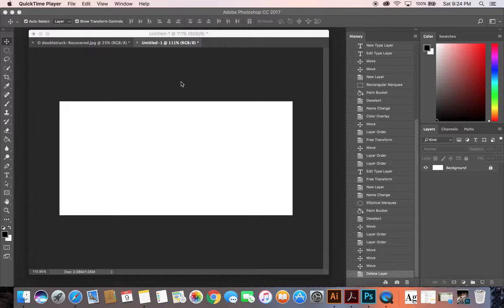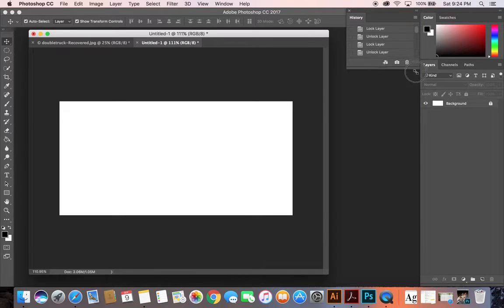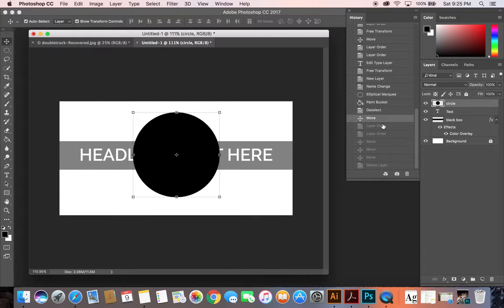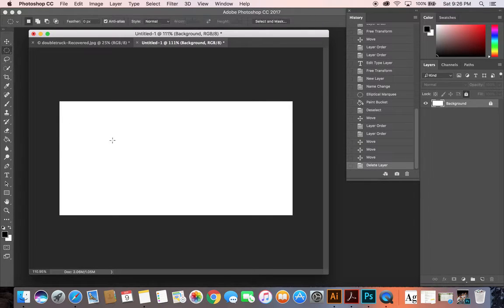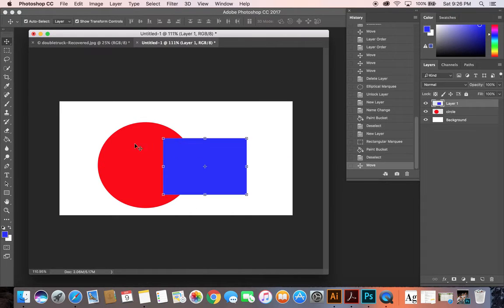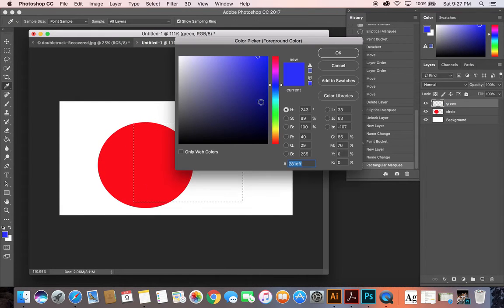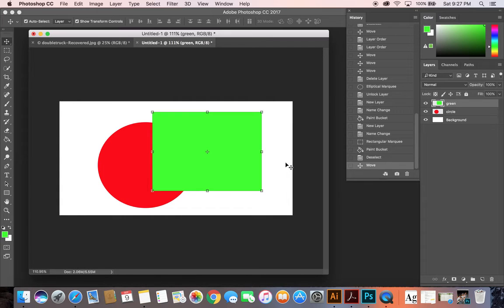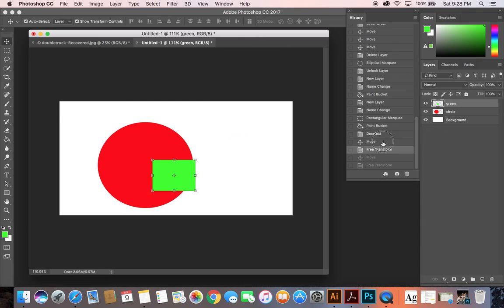05 paint bucket and creating shapes